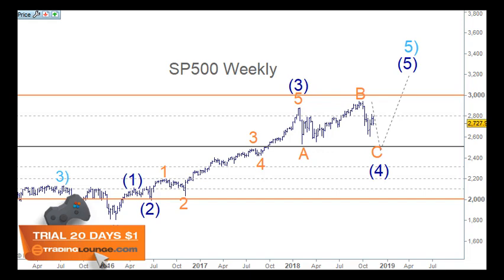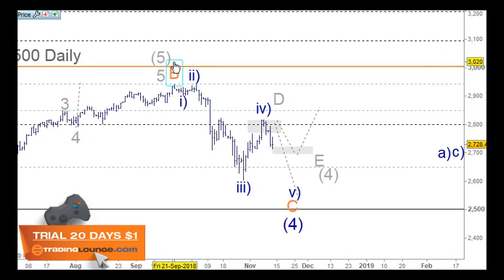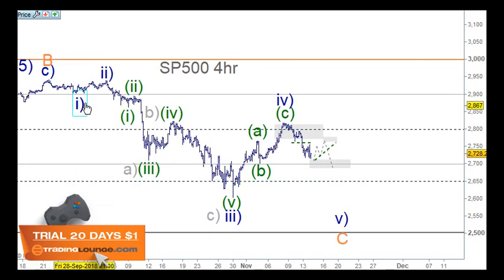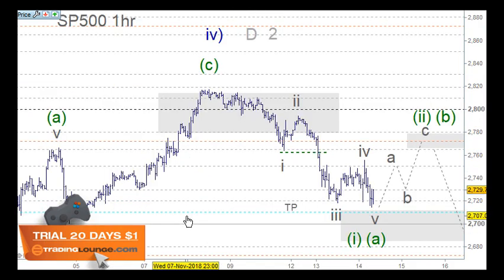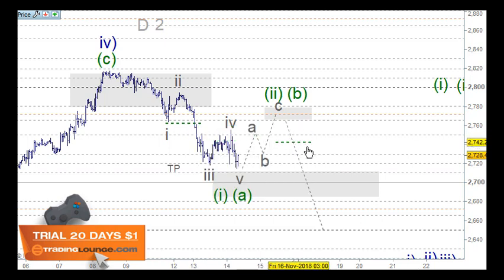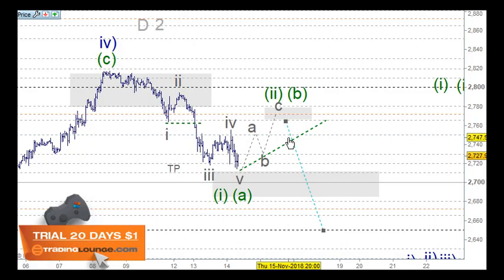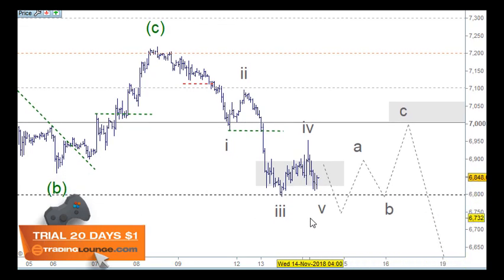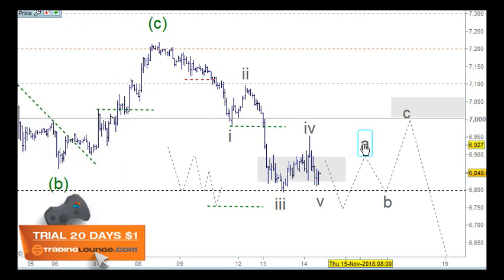Elliott Wave SP500 SPX NASDAQ NDX CFD Trading 14 November 2018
S&P 500 Elliott Wave count: Wave (i) of v) of C of (4)

CFD Trading
CFD Trading Course